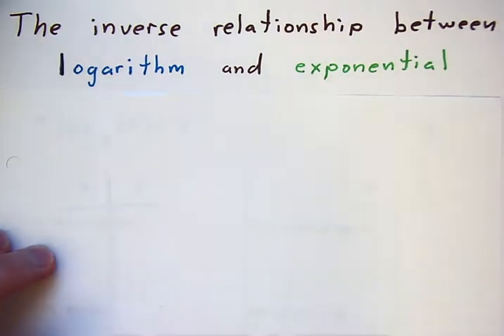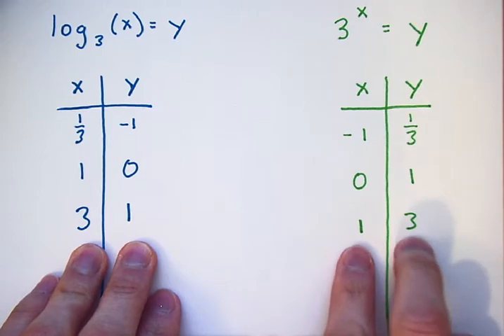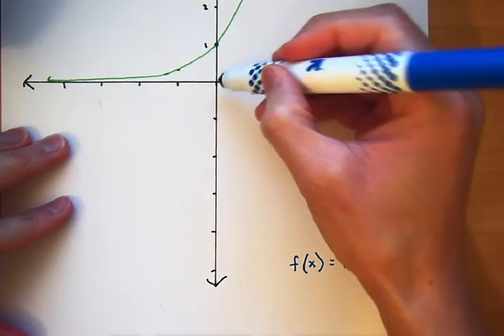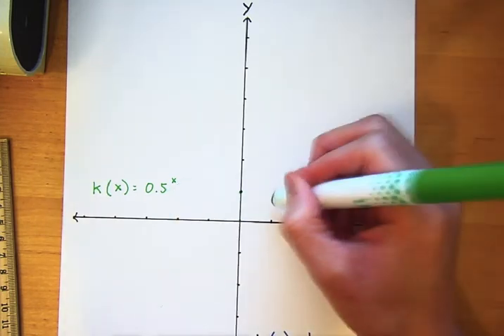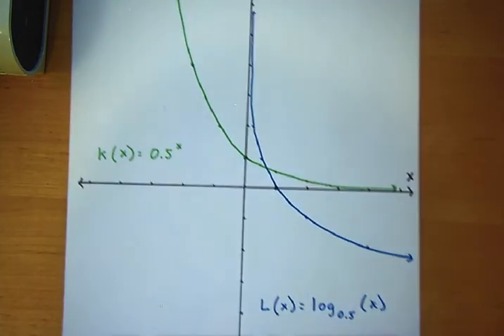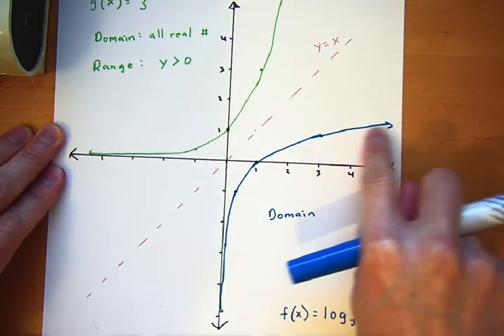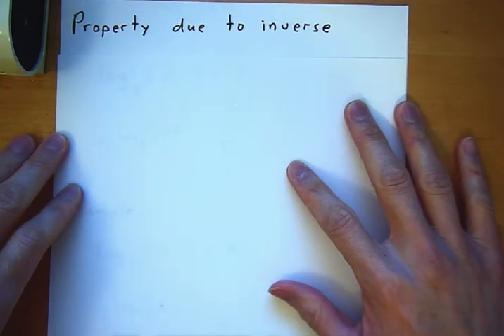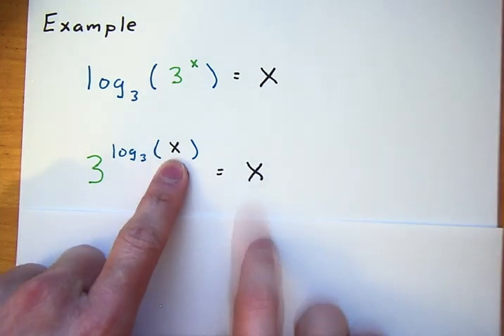Inverse Relationship between of Logarithms and Exponential functions